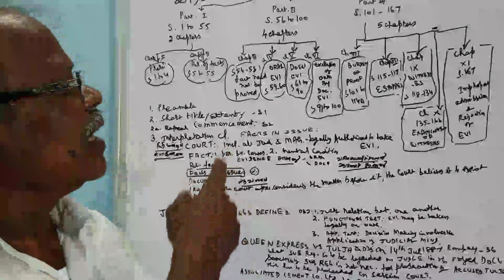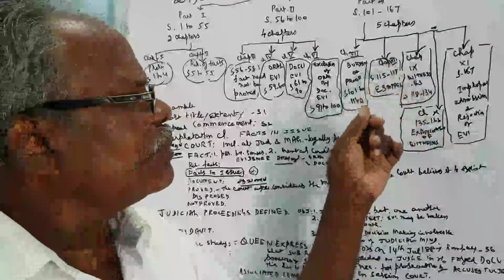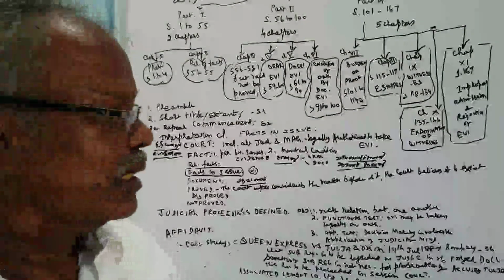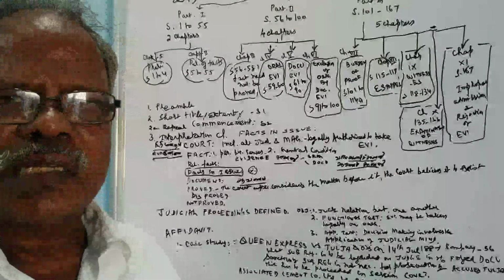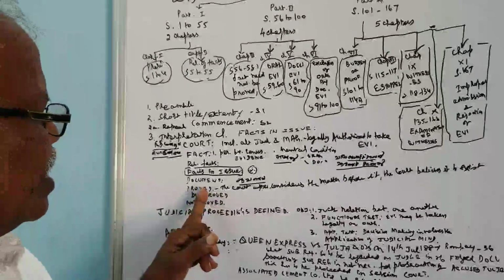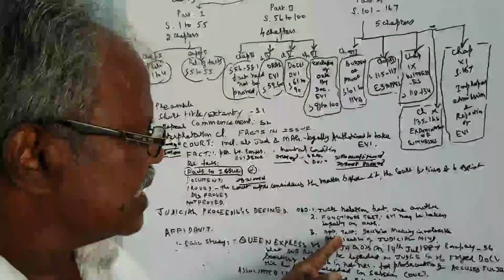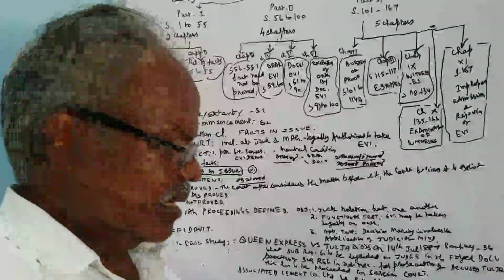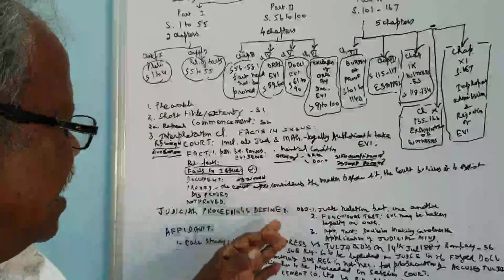INDIAN EVIDENCE ACT 1872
Section 1 to 3 Preamble, extent and interpretation  clause